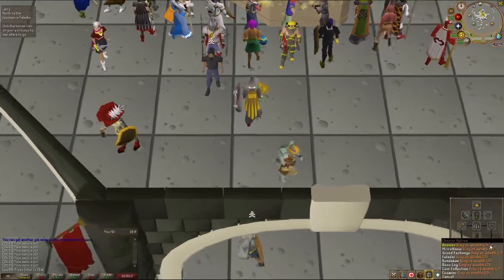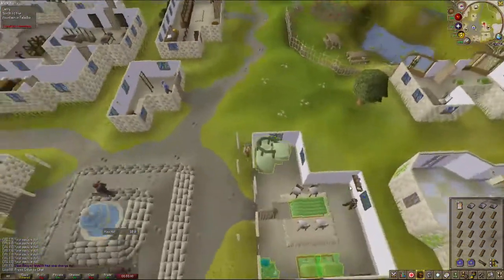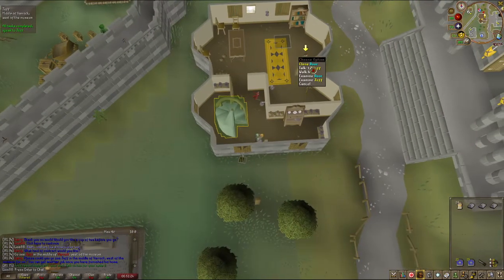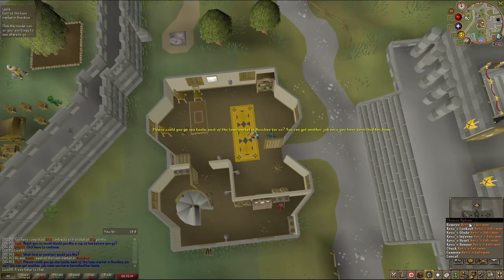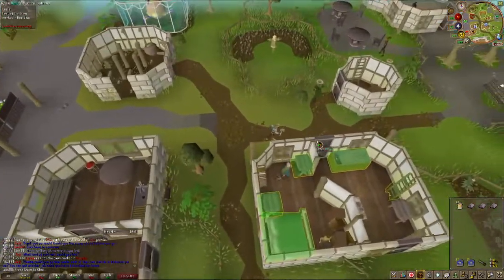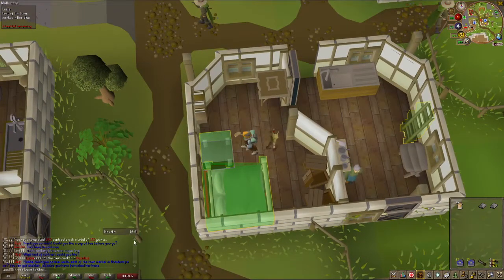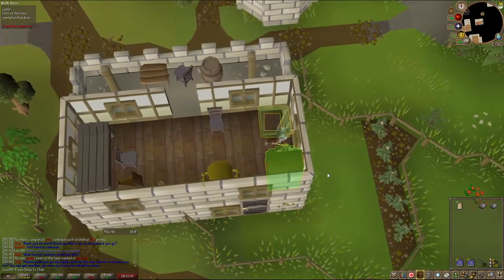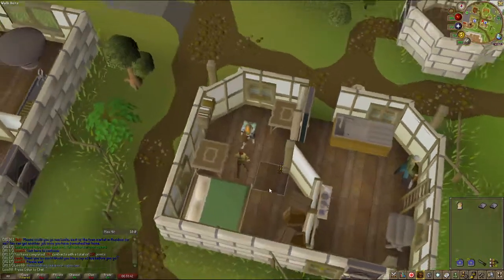How to Do: Mahogany Homes in ~3 minutes or less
I wasn't going to post this take, but my cat got in big trouble halfway through and at a certain point it was too chaotic to not share! Let me know if you have any questions :)
⬇️more info⬇️
Plugins used-
Mahogany Homes- General Mahogany homes plugin
Plank Sack- Counts the planks in your sack. It's a little bit buggy, but it's the best we have because of the way Jagex coded it, so props to the runelite people who figured out a workaround
Key Remapper- to change F1, F2, keys to number keys, for quick inventory/spell swapping
Home Enforcer- Visual, makes the homes not immediately revert to their damaged state. Cus some of us need to feel immersed in our 20-year-old clicker game.

Items-
Xeric's Talisman- Teleport. Needed to teleport to Hosidius (2, Xeric's Glade, 2)
Ardougne Teleport Tab- Teleport for...I think you gett the idea. Requires Plague City completion.
Varrock Teleport tab- Teleport, and can be used to bank. Useful to have Medium Diaries for GE tele
Imcando Hammer- Equipable hammer. Saves 1 slot. Needs under Ice Mountain + rng grinding
Saw - It's a saw. Bring your saw, or you will be sad.
Plank Sack - Bought for 350 carpenter points from Mahogany Homes. Shouldn't take too long.
Ring of Wealth - Teleport item for Falador. Man, I fucking love this item.
Construction Boosting Outfit - Exp Boost. If you have it already you know what you're doing
Graceful-Worthless, you should use fashionscape because you get infinite run energy from tea
Fashionscape- 100% necessary, probably better than construction outfit tbh